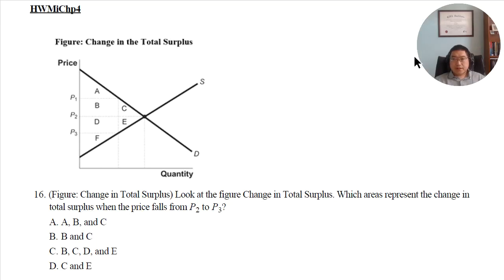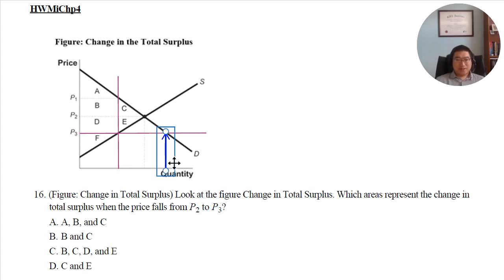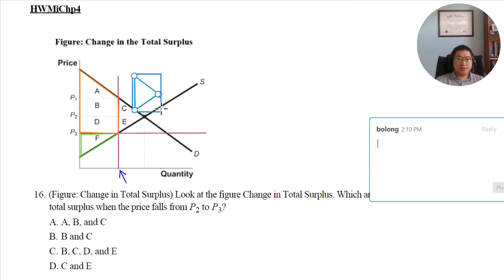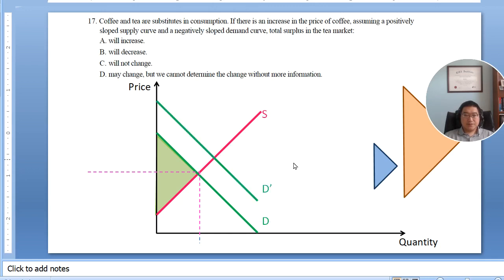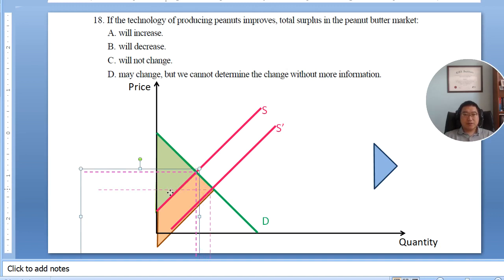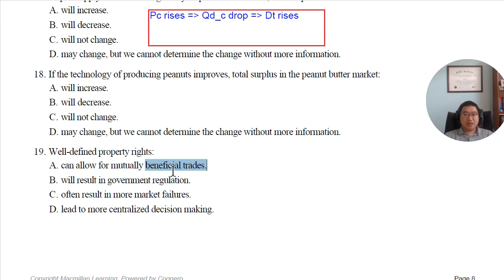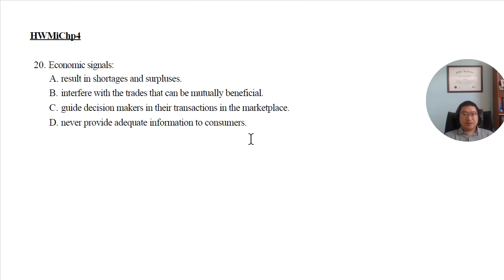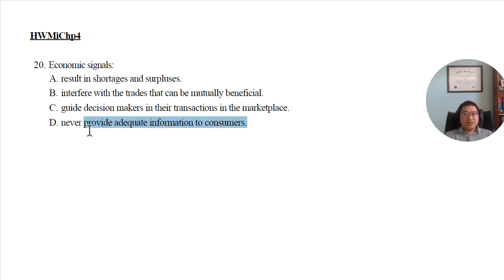Total Surplus and the Efficiency of Markets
Krugman Microeconomics, total surplus changes, why market is efficient